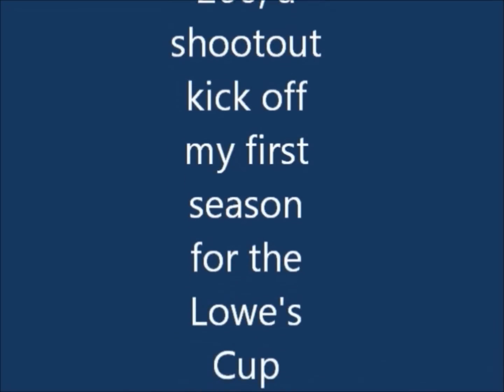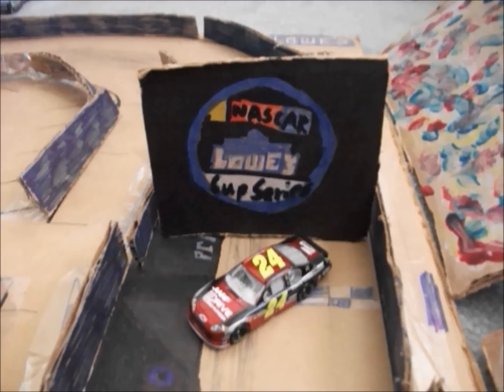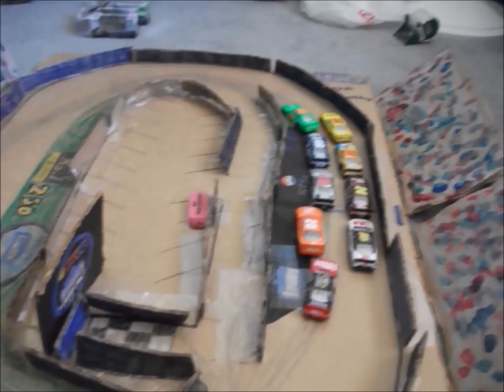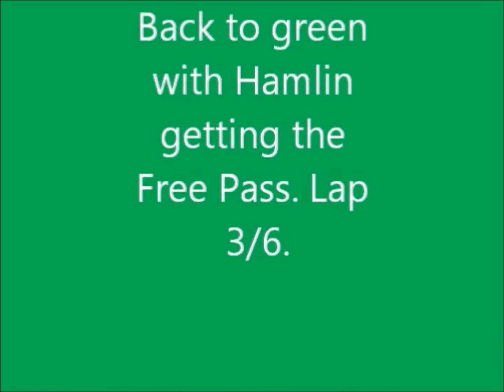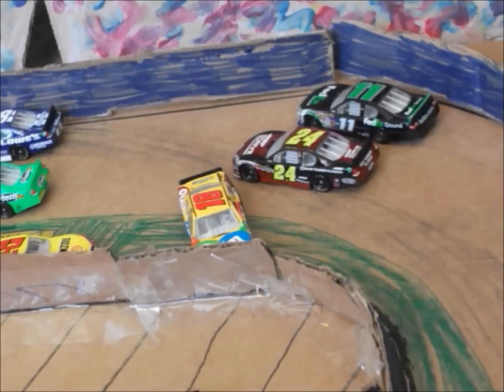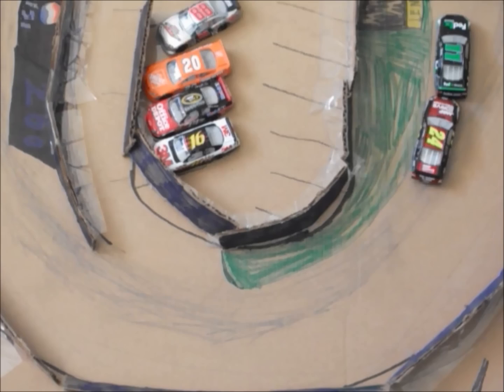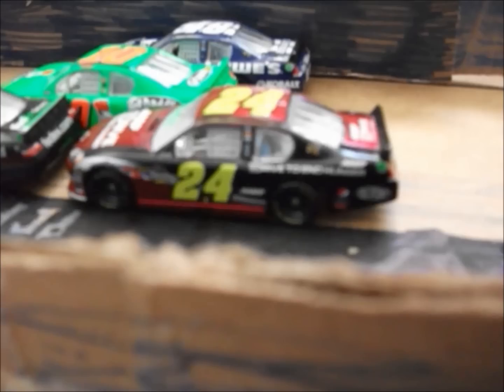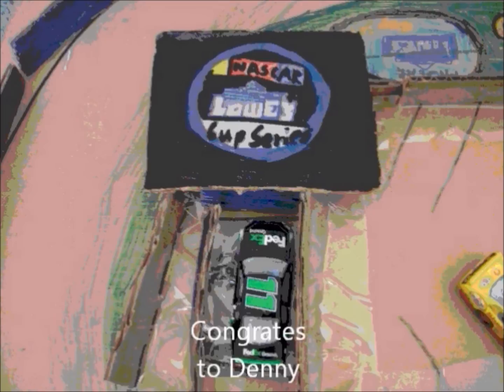PEPSI 200 at the Lowe's SuperSpeedway Season 1 Series Introduction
I hope you like the Lowe'sCupSeries videos will most likely arouns the month of november 2012. The post-qualify inspection should be what it says on 0:43 to 0:46.